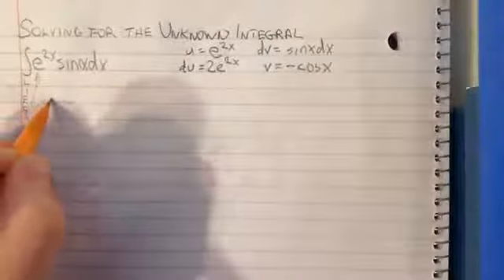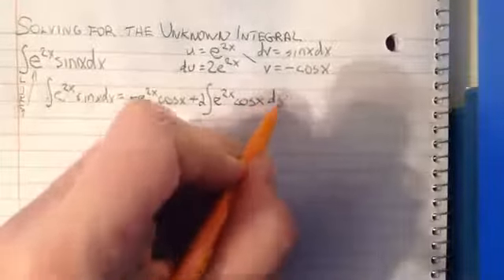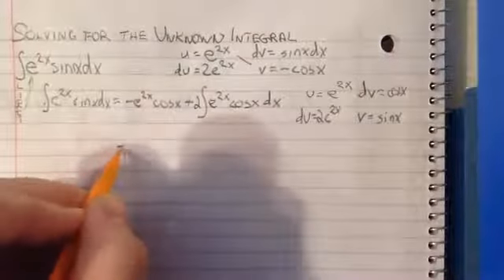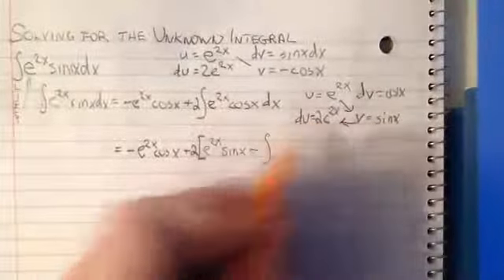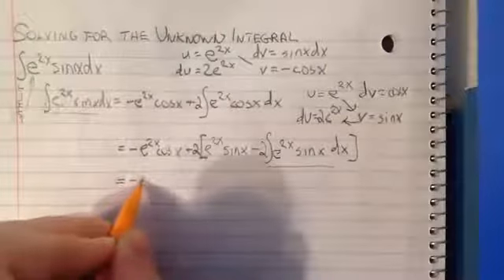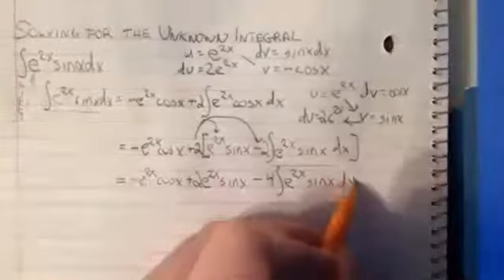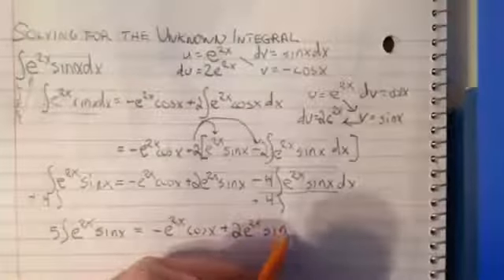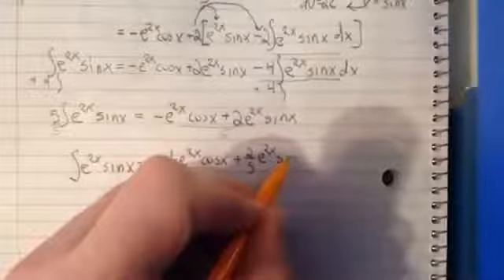Solving for the Unknown Integral Integration by Parts [Worked Example] Calculus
In this worked example I show you how to solve for the unknown integral using Integration by Parts.

One of the situations that can arise with integration by parts is that repeated use can begin to go in circles. I show you what to do in this situation so that you can still find the integral

I also give you a strategy for how to set up your problems so that you can do integration by parts correctly and keep track of all the negatives and distributions that can result.